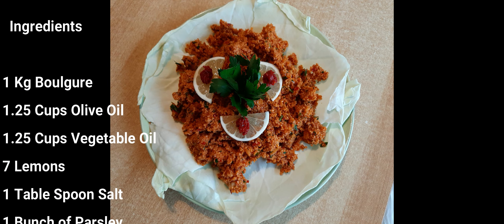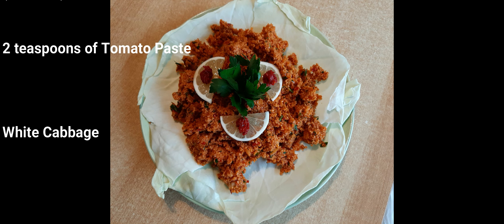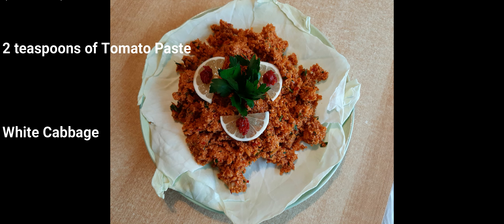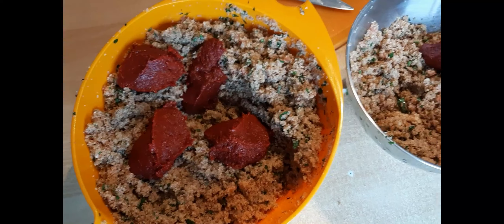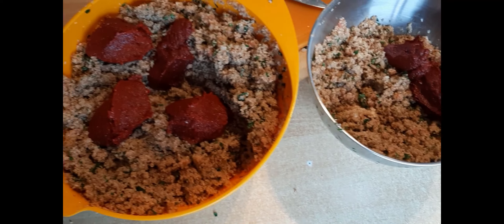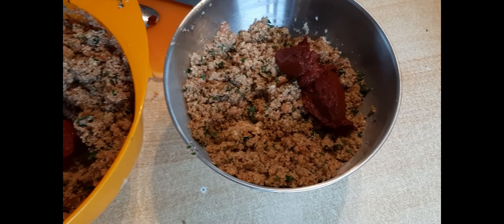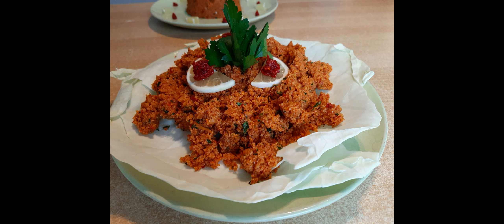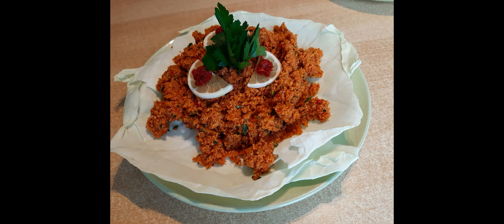EECH (Հայկական Իչ)Armenian Bulgur Salad My Way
EETch or EECH is originally and Armenian Salad in this video I made it my way it's super good try it you will love it !
Ingredients are at the begining of the video !!